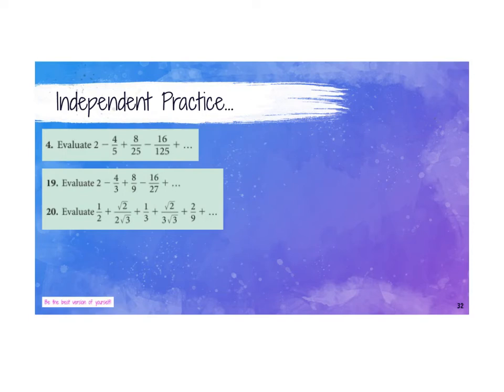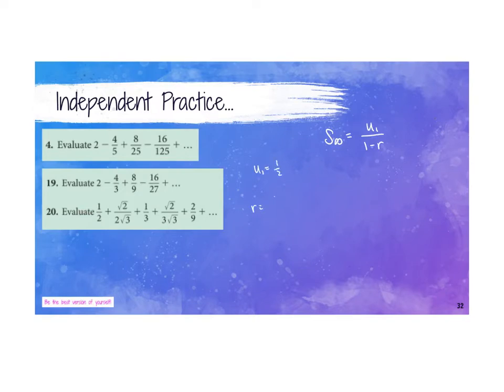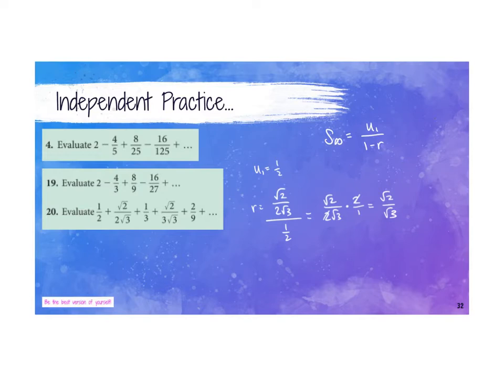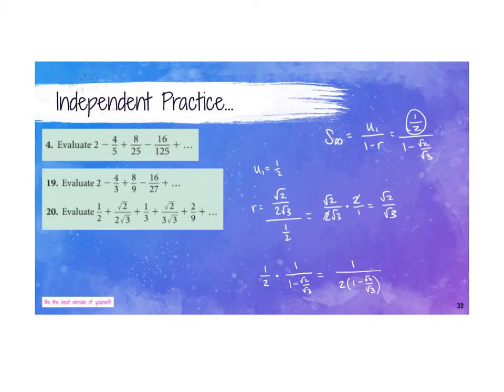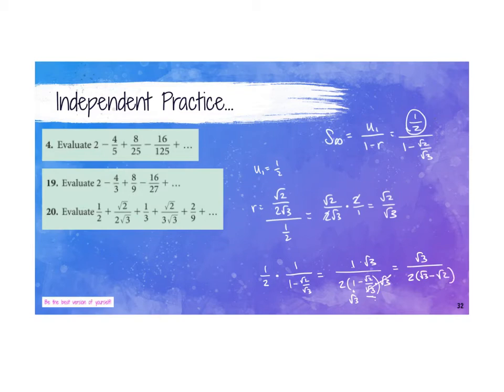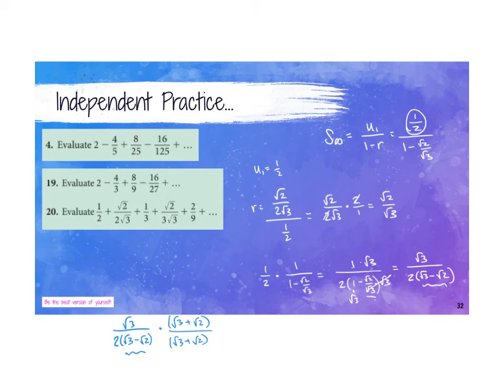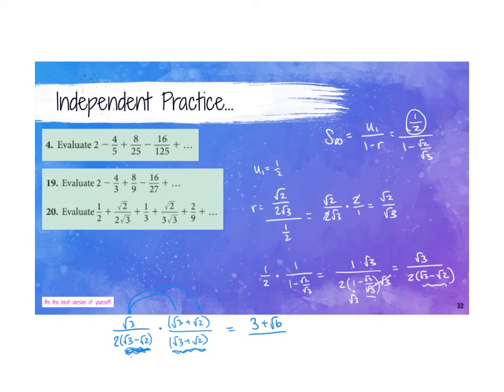F. Geometric Series IP #20